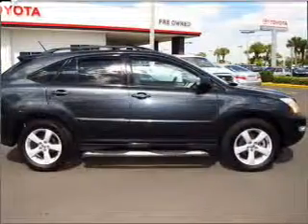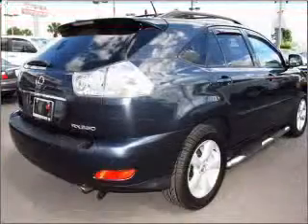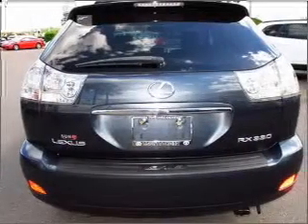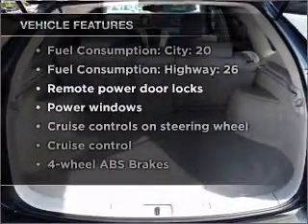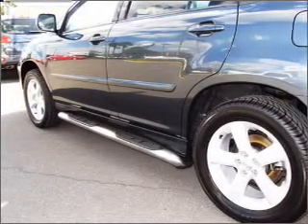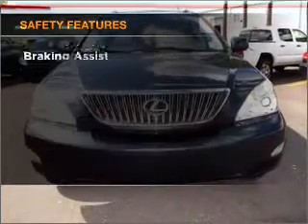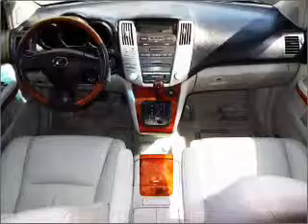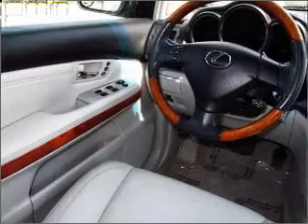2004 Lexus RX 330 - New Port Richey FL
Year: 2004
Make: Lexus
Model: RX 330
Trim: 109522
Engine: 3.3 liter 6 cylinder 24 valve
Transmission: 5-Speed Automatic
Color: Gray
Mileage: 81524
Address:
4023 US highway 19